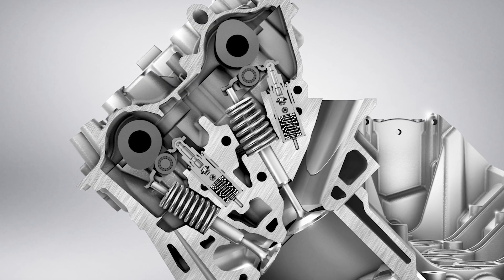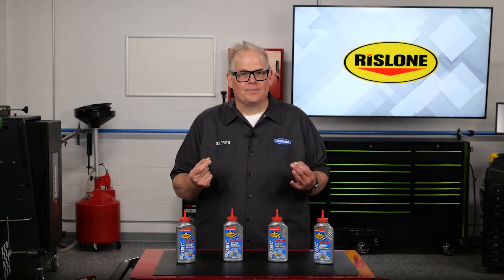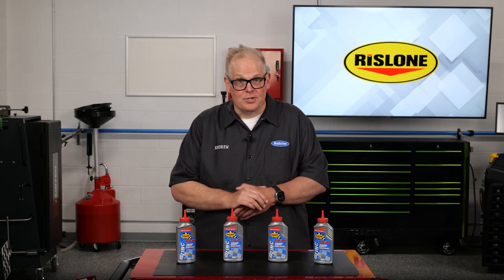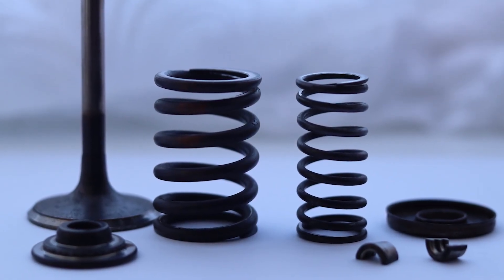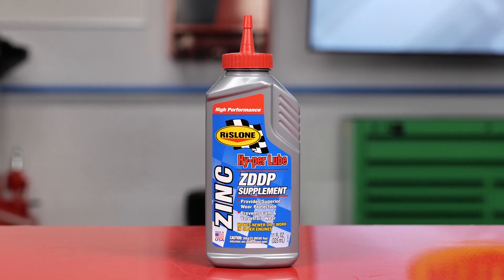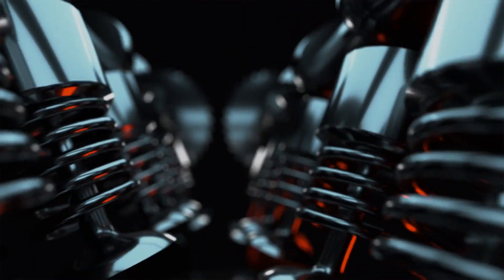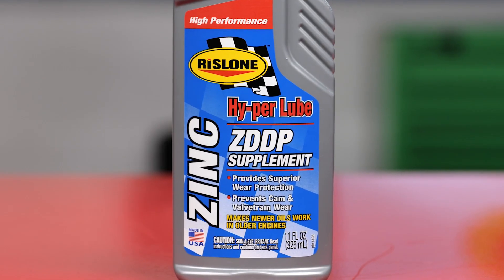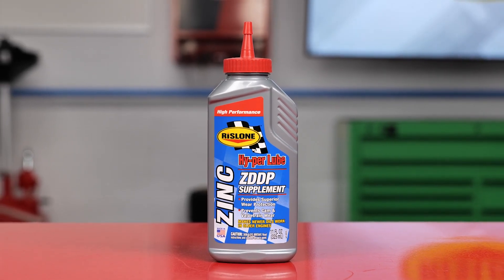is Rislone’s Hy-per Lube Zinc ZDDP Supplement. ZDDP stands for “Zinc dialkyl dithiophosphate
1. Before there was this (roller hydraulic lifter visual), there was this (flat tappet lifter). This is a flat tappet follower lifter from an older vehicle. It doesn’t have a roller, and the flat tappet rides directly on the camshaft’s lobes. With these types of valvetrains, the spring rate of the intake and exhaust valves can be higher than an engine with roller hydraulic lifters. These higher forces and surfaces can be challenging to lubricate, especially
even for modern oils with the latest API and ILSAC certifications.